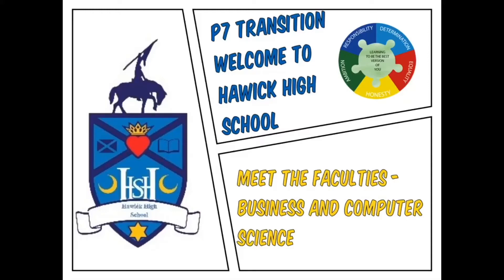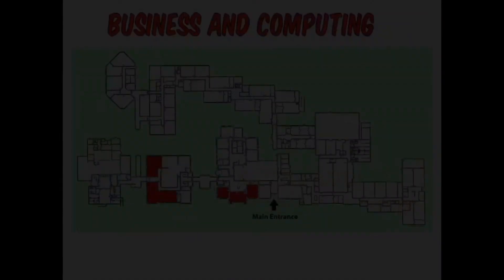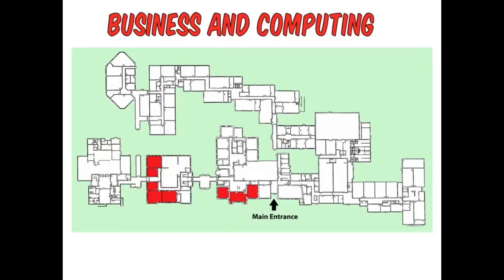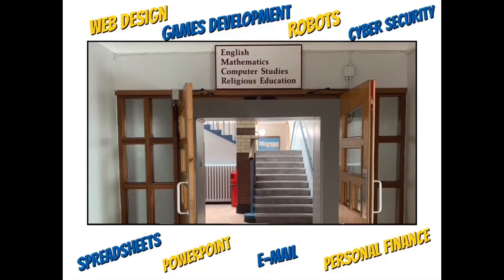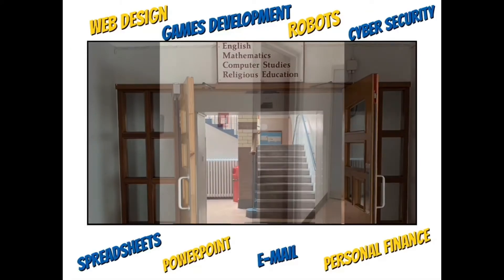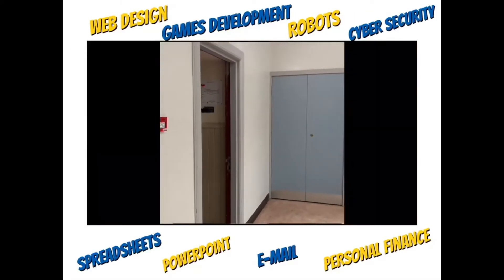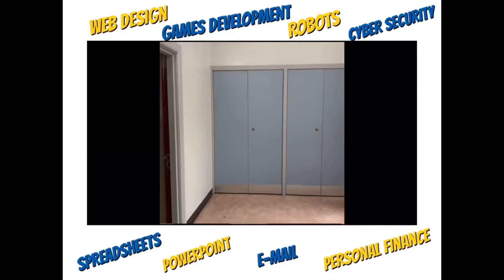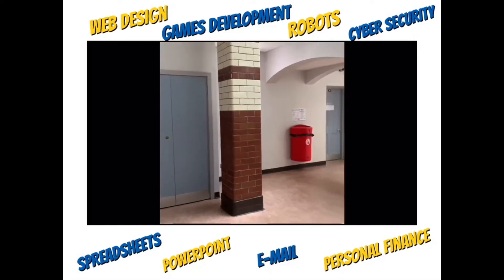Business and Computer Studies P7 Transition 2021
A welcome from our Business and Computer studies department.